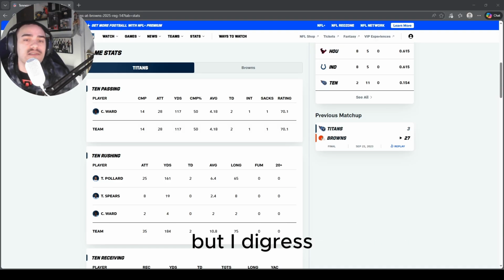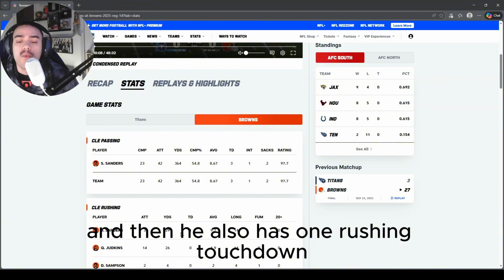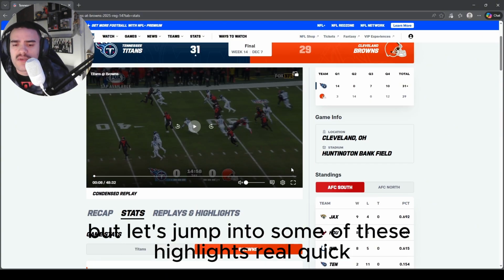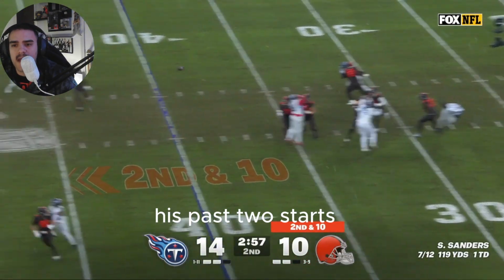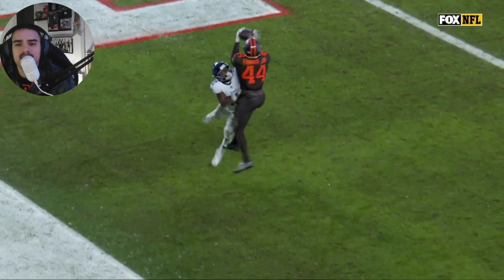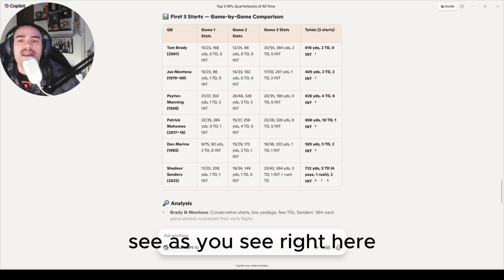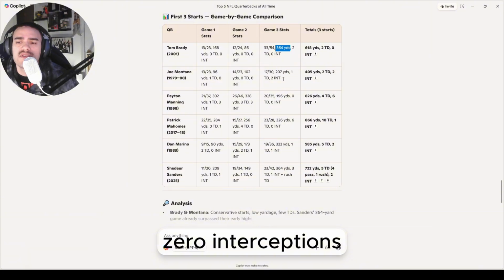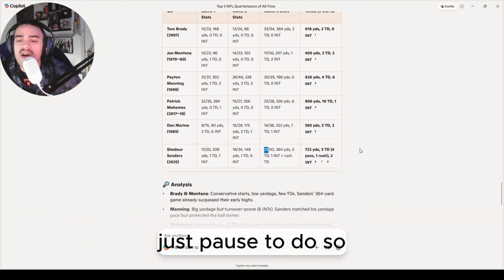BROWNS VS TITANS - recap - Is Shedeur Sanders better than tom brady, and mahomes?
Whats up BlueDmndFam!!! in this video were are going over last nights game between the browns and titans. there is a little stat comparisons between cam ward and shedeur sanders to see how these 2 played against each other. As well as some highlights and lastly a little homework i did last night to compare sanders to some others.